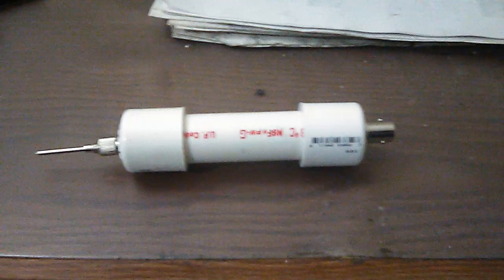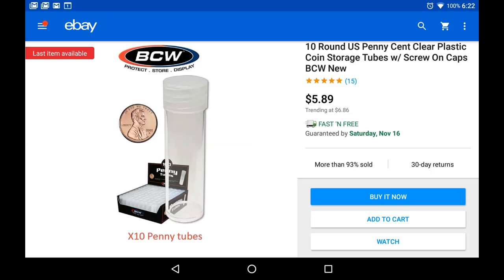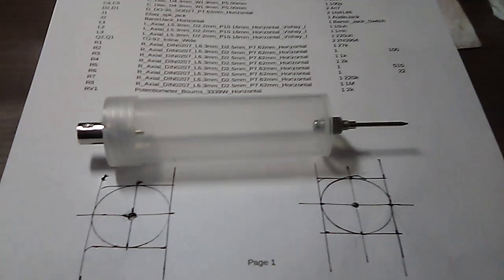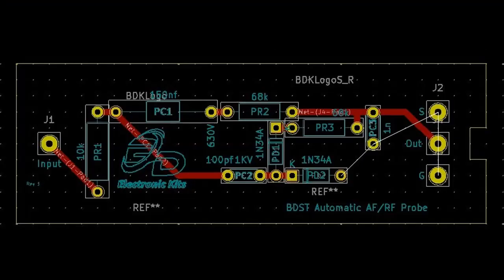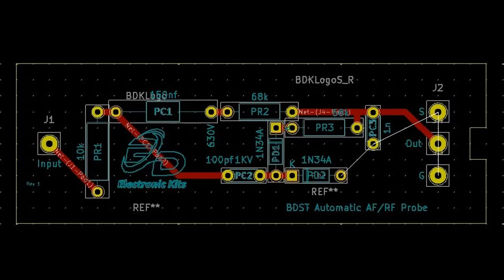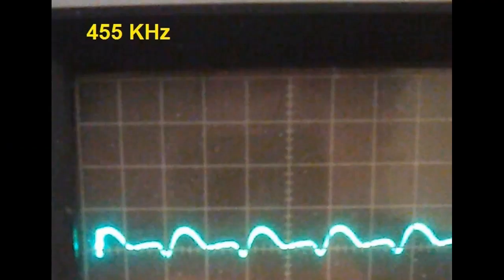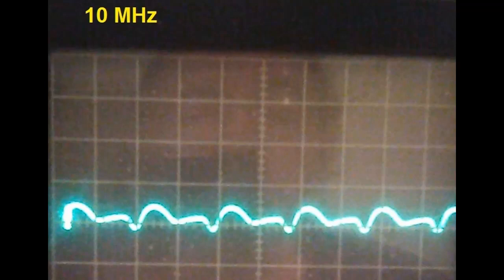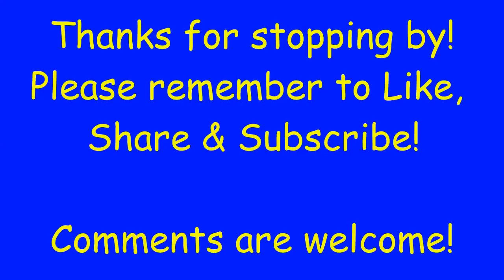BDST Coin Tube Probe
A short video updating the construction of the AF/RF probe for the BDST signal tracer.